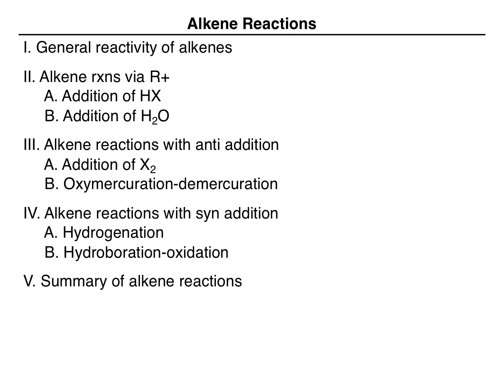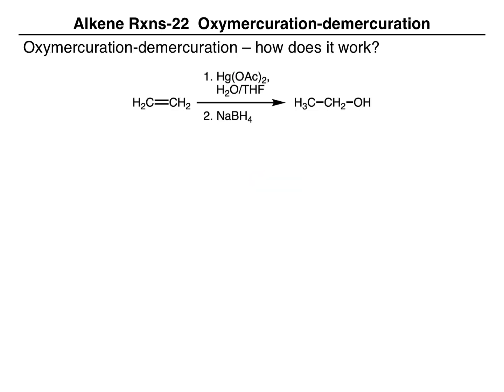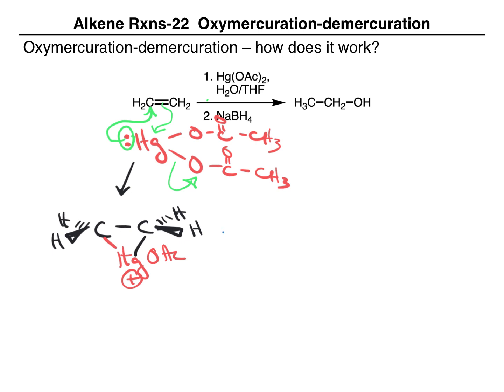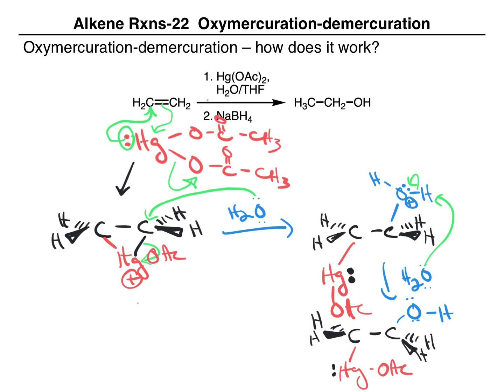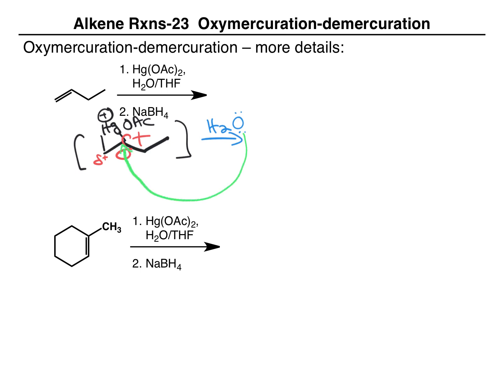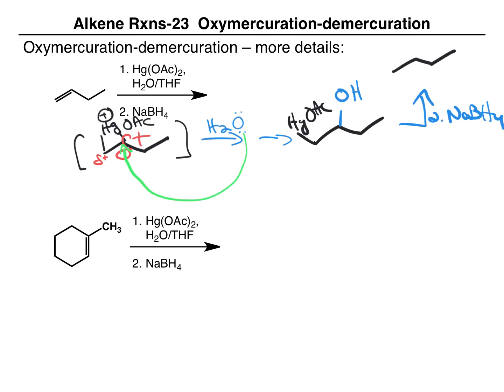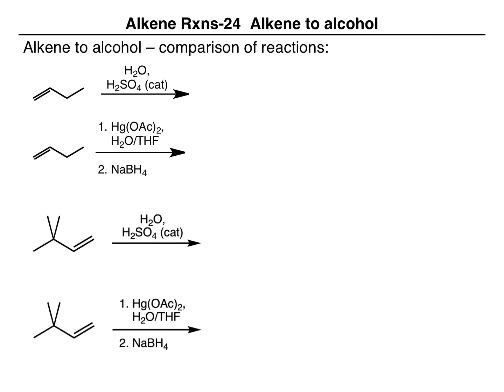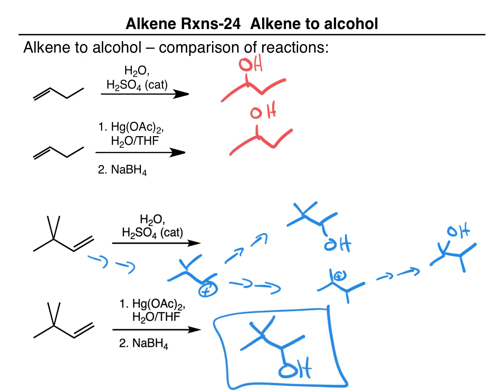AlkeneRxns 21-24 O-D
Oxymercuration-demercuration: a method to add H, OH across an alkene.